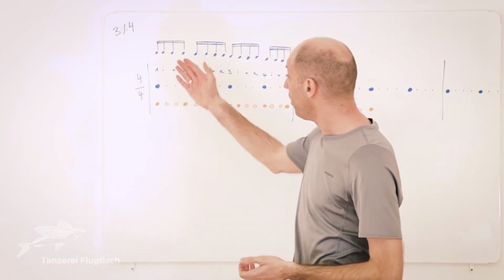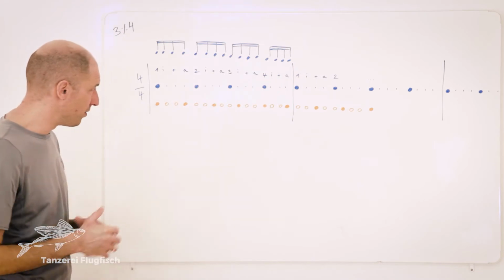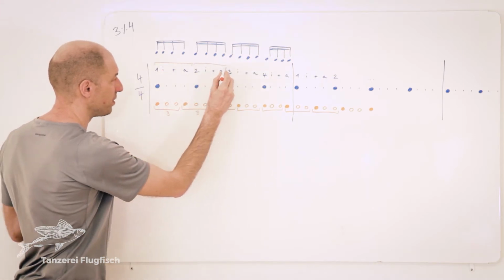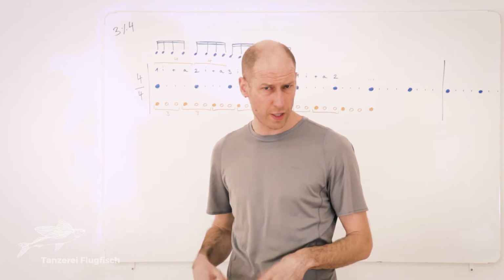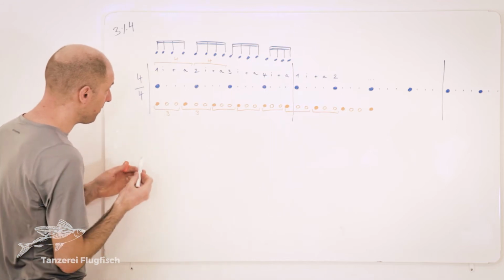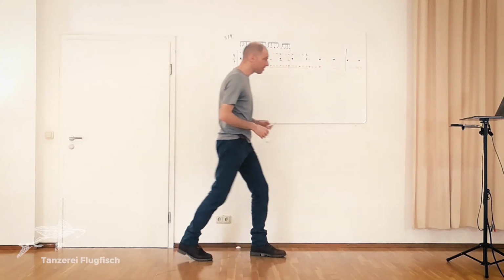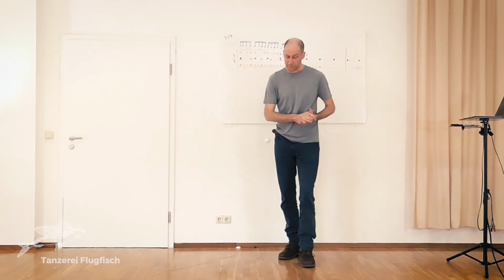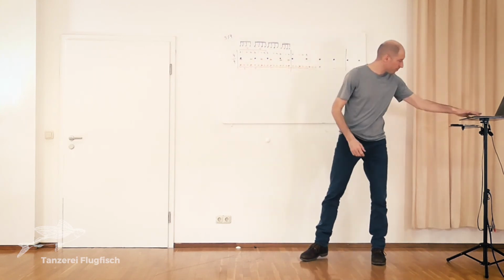FF TV SW Rhythm 16 3in4 EN